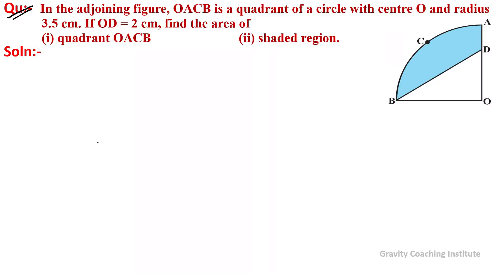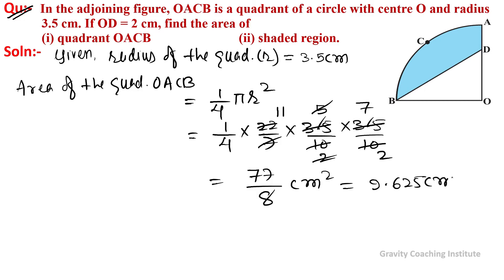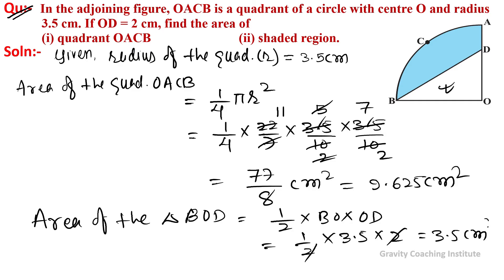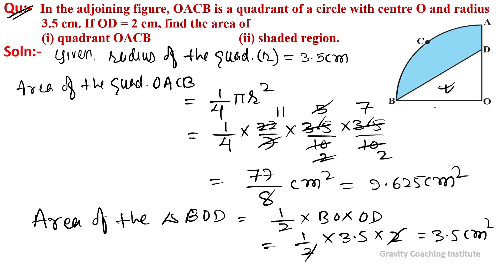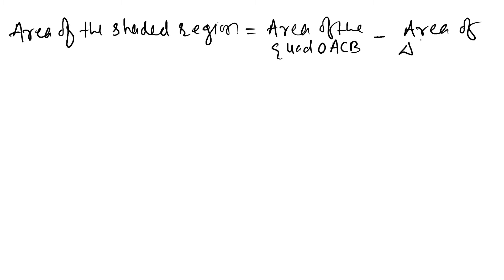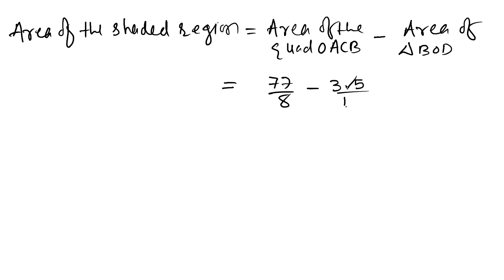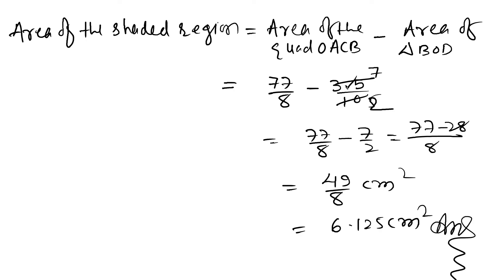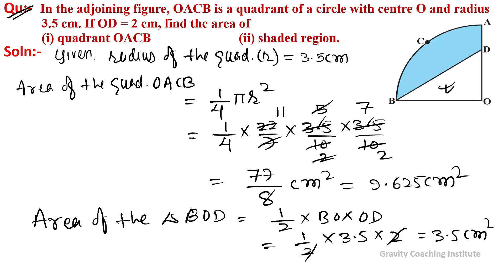Q8 | In the adjoining figure, OACB is a quadrant of a circle with centre O and radius 3.5 cm If OD=2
CBSE Previous Years Questions Class(X):-  CBSE 2011
In the adjoining figure, OACB is a quadrant of a circle with centre O and radius 3.5 cm. If OD = 2 cm, find the area of
(i) quadrant OACB  (ii) shaded region.